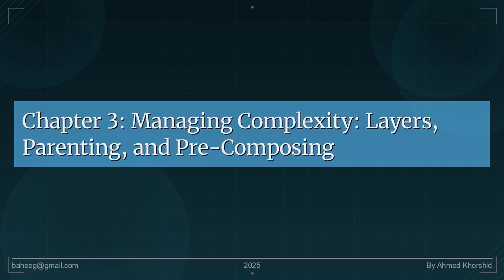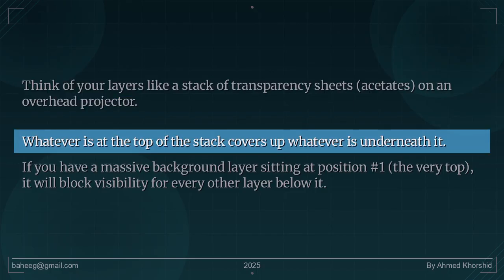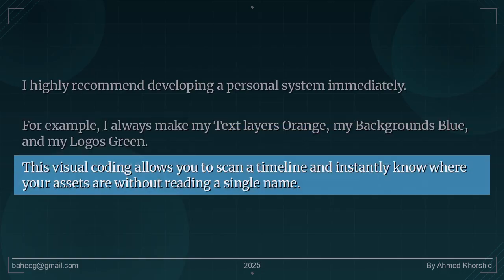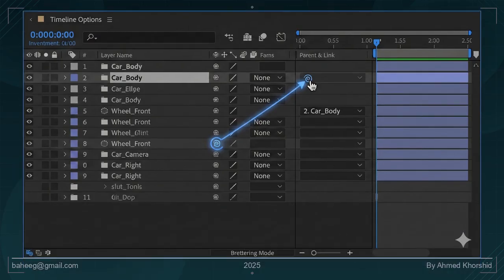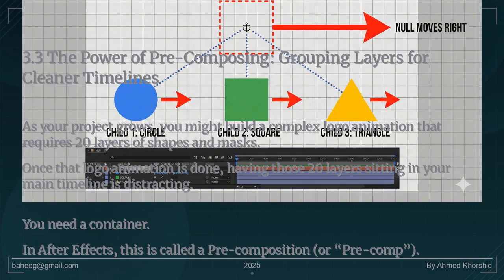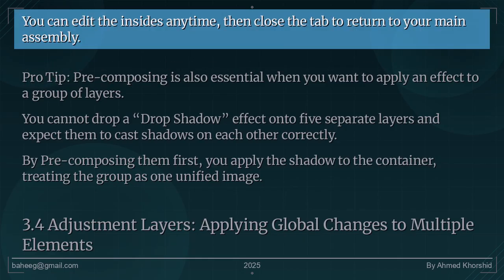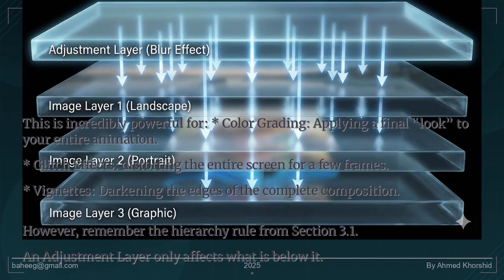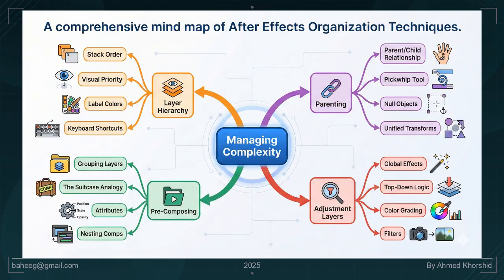Chapter 3 Managing Complexity Layers Parenting and Pre Composing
Welcome to Chapter 3 of our practical guide to Adobe After Effects! ⚡️ You've learned the interface (Chapter 1) and set up your composition (Chapter 2). Now, it's time for the most exciting part: making things move!

This lesson is arguably the most important in the entire series. We are diving deep into the core fundamental concepts of animation in After Effects. We will unlock the hidden properties of every layer and learn the secret language of motion: Keyframes. Mastering these basics is essential for everything else you will create.

In this video, we will cover:

0:00 - Introduction: It's Time to Animate!

1:45 - Understanding Timeline Layers (Stacking Order & Visibility)

4:00 - The "Holy Trinity" of Shortcuts: P, S, R, T, and A

5:30 - Deep Dive into Transform Properties (Position, Scale, Rotation, Opacity, Anchor Point)

9:15 - What is a Keyframe? The Concept Explained

11:00 - Creating Your Very First Animation

14:20 - Moving Keyframes to Adjust Timing and Speed

16:45 - The Secret to Smooth Motion: Introduction to "Easy Ease" (F9)

19:00 - Summary & Getting Ready for Chapter 4

By the end of this video, you will no longer be looking at static images. You will have the skills to bring any layer to life using professional animation techniques.

▶️ Watch the previous lesson to get set up: [Link to Chapter 2: Creating Your First Composition Here]

▶️ Next up: Join us for Chapter 4: Working with Text & Shapes, where we apply these new animation skills to create dynamic titles and graphics.

Don't forget to: 👍 Like this video if you finally understand keyframes!